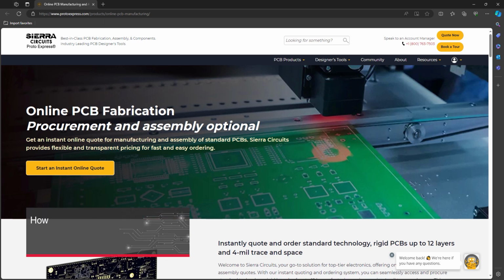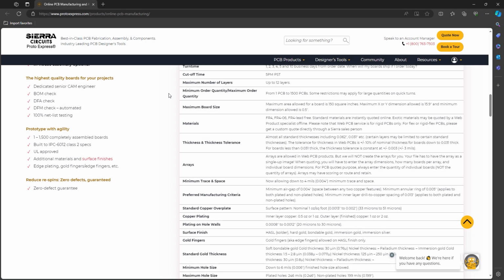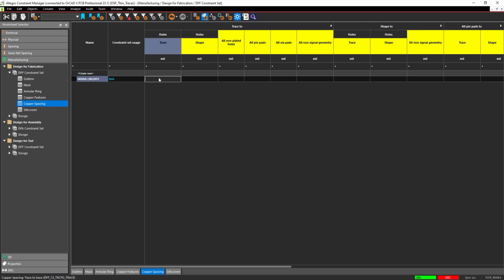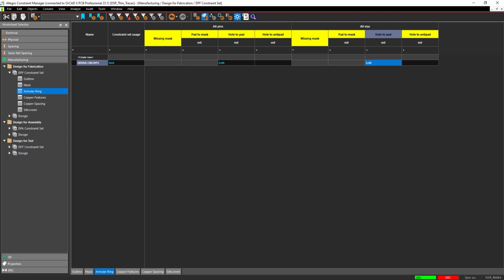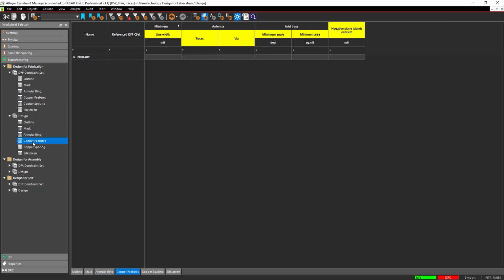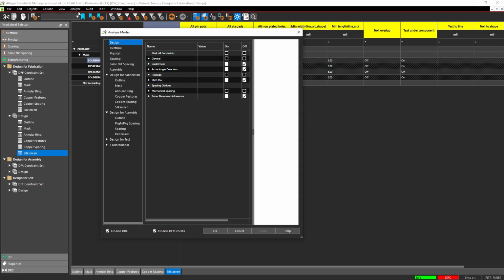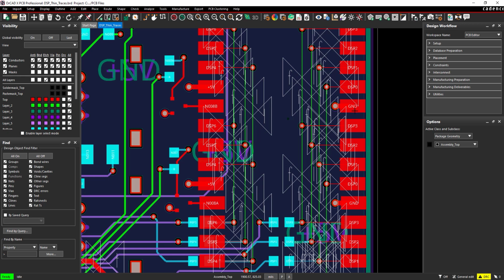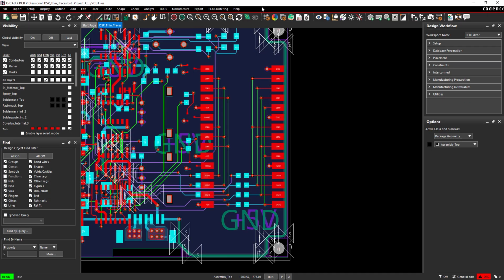How to Adhere to Manufacturing Requirements in your PCB Designs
In this video, we'll provide an in-depth explanation on how to adhere to manufacturing requirements during PCB layout with OrCAD.

Manufacturers have differing capabilities for PCB production. These values must be followed to successfully manufacture your PCB. Not adhering to manufacturing requirements can result in manufacturing delays, increased costs, and design respins. This video will teach you how to:

• Identify manufacturer's capabilities
• Assign design rules
• Identify potential manufacturing issues
• Correct the PCB during the layout process

00:00 Introduction
00:37 Determining Manufacturer Requirements
01:03 Defining Manufacturer Constraints
03:48 Assigning Manufacturer Constraints
05:14 Turning On DFM Design Rule Checks
05:57 Identifying Potential Manufacturing Issues
06:45 Exporting Manufacturing Constraints

Do you have any questions, tips, or ideas about Design for Manufacturing?